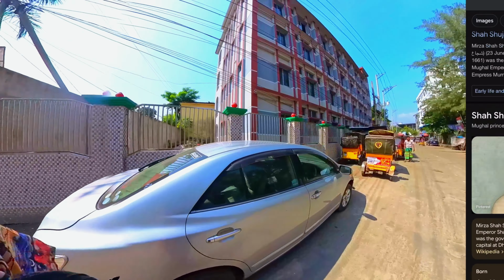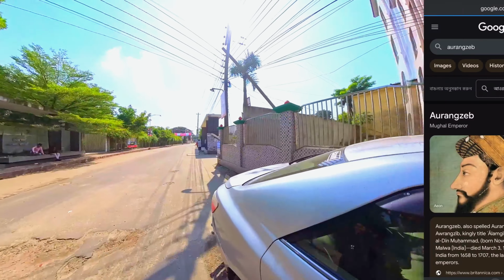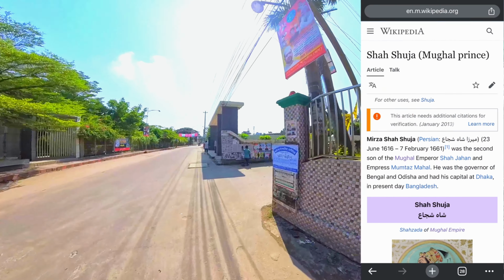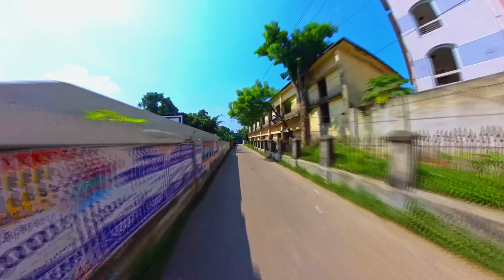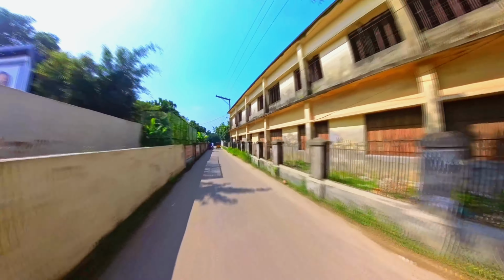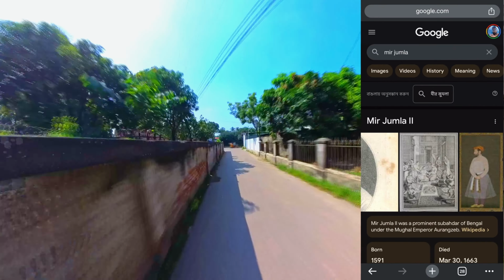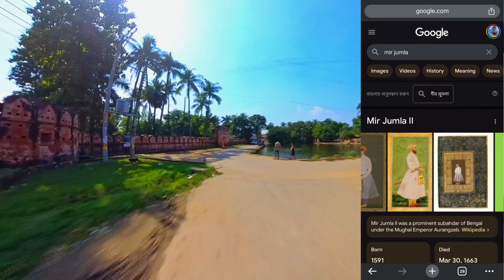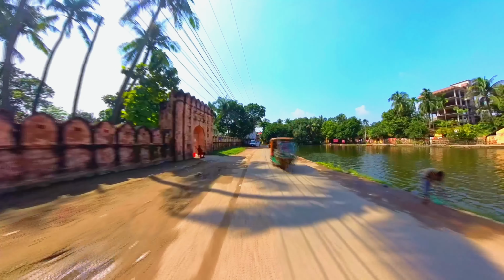🇧🇩 Day trip to Munshiganj Historical Places: Amazing place to visit 2hr away drive from Dhaka!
Munshiganj is a vibrant district in Bangladesh, renowned for its rich history and cultural heritage. In this travel vlog, I embark on a tour of Munshiganj, exploring some of its most iconic landmarks, including:

Idrakpur Fort: A magnificent 17th-century fort, Idrakpur is a testament to the region's rich architectural legacy.
Bikrampur Buddhist Bihar: A sprawling Buddhist monastery complex dating back to the 8th century, Bikrampur is a treasure trove of Buddhist art and culture.
Atishdipankar Memorial Complex: Dedicated to the renowned Buddhist scholar Atish Dipankar, this complex houses a museum, a meditation hall, and a statue of the scholar himself.
Baba Adam Mosque: A unique mosque with a blend of Hindu and Muslim architectural elements, Baba Adam is a testament to the region's religious syncretism.
Jora Moth: A pair of ancient mounds, Jora Moth is shrouded in mystery, with many legends and myths surrounding its origins.
Join me on this journey as I uncover the hidden gems of Munshiganj and experience the rich culture and heritage of Bangladesh firsthand.